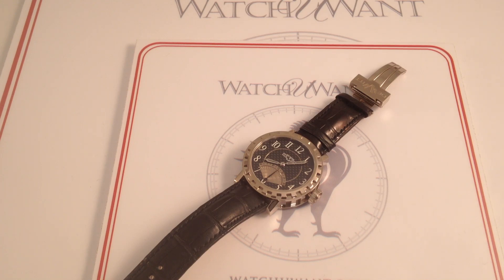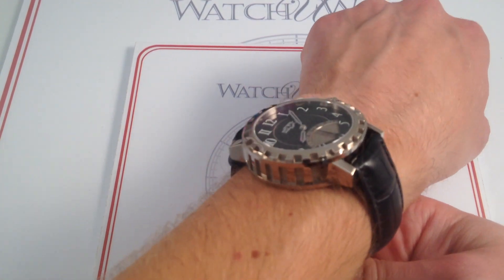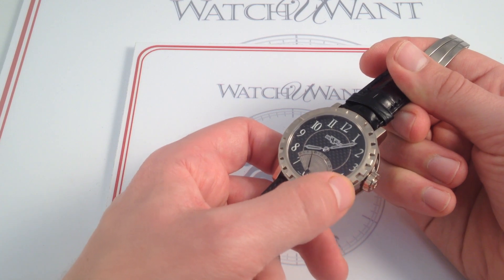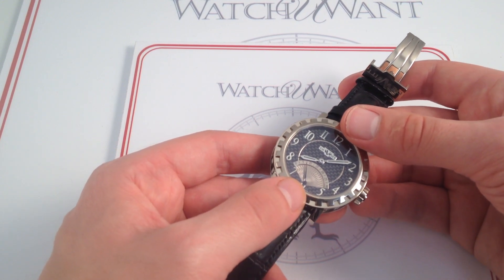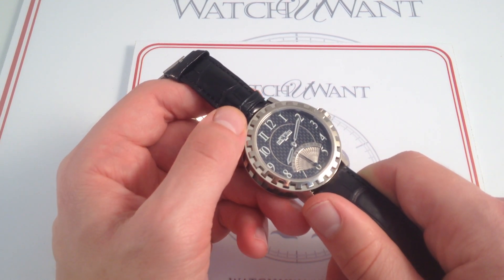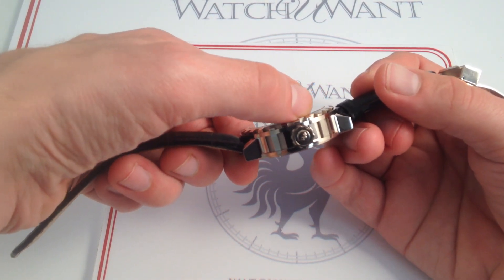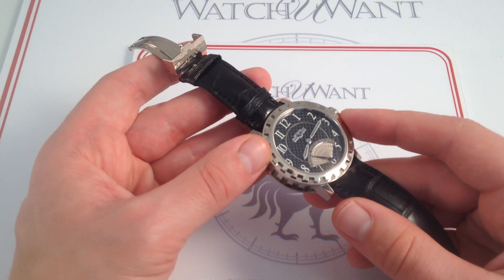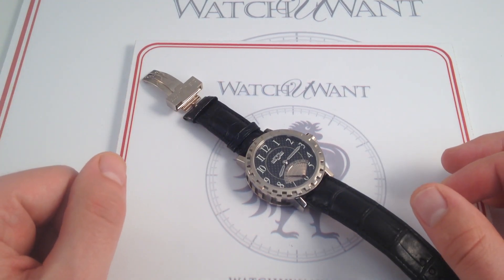Dewitt Academia New Emotion Retrograde Seconde Luxury Watch Review